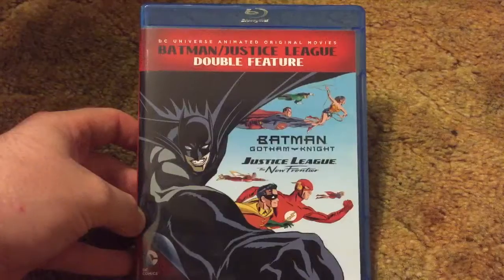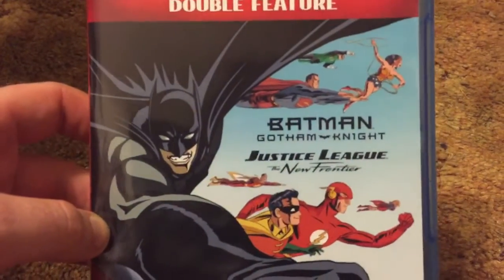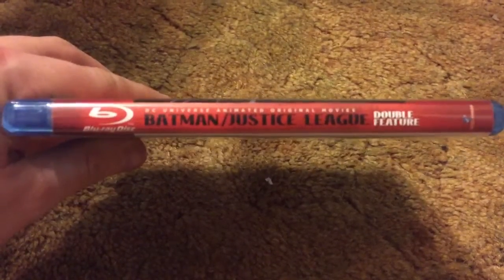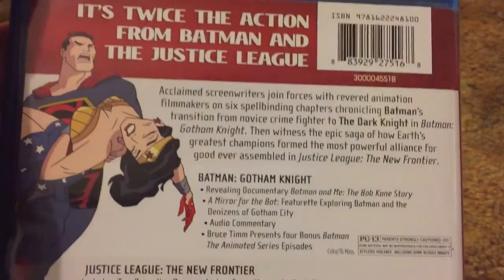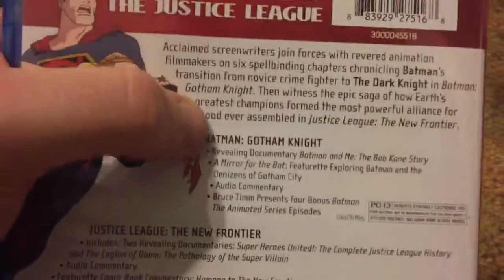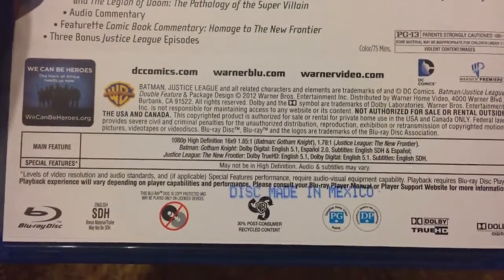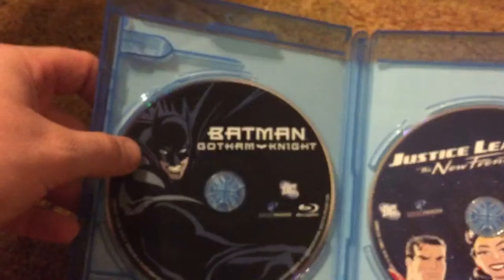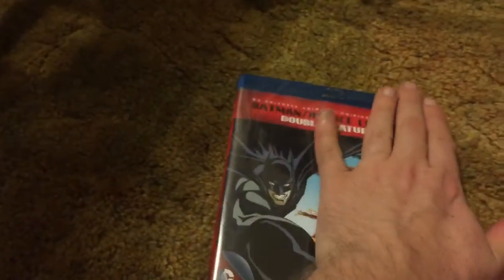Batman/ Justice League Bluray Unboxing!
Facebook.com/downonmovies
Twitter.com/DownonMovies